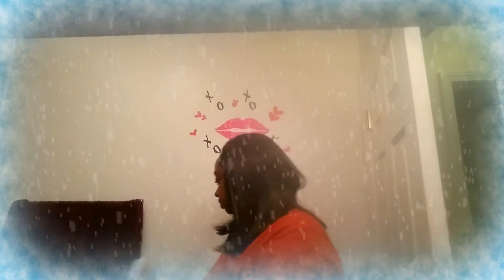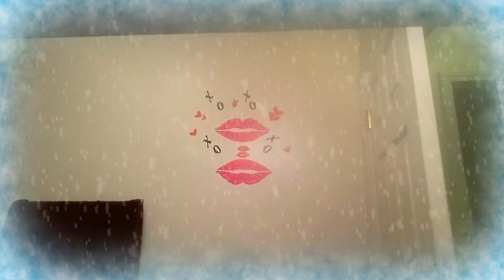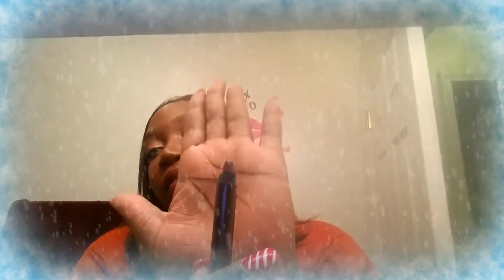💵DOLLAR TREE HAUL💰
Hey guys check out what items I picked up at the Dollar Tree.

***I SUB BACK***